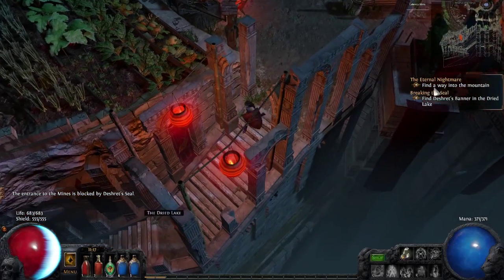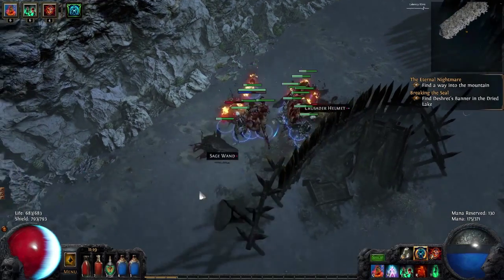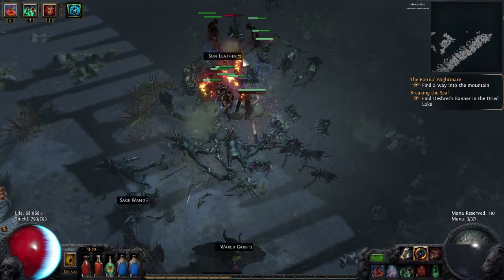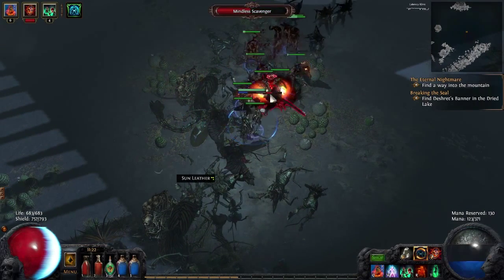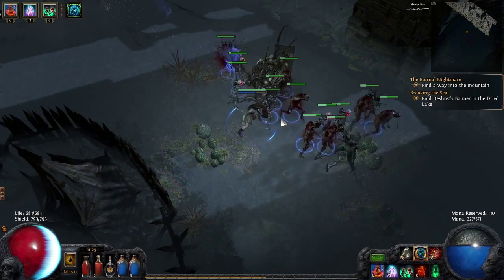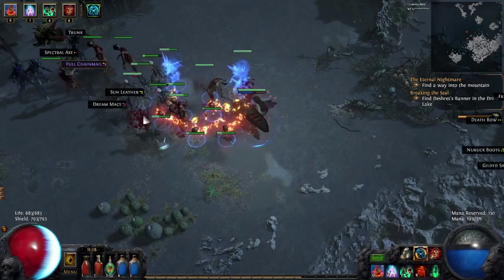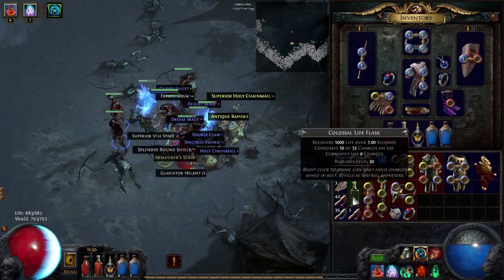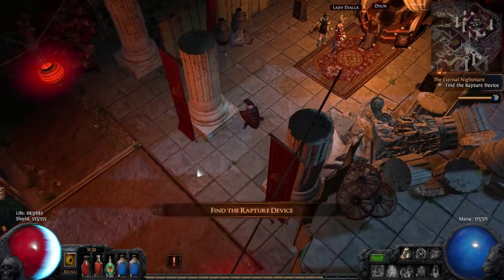Noob Style #2 - PoE The Dried Lakes - Hardcore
Just some play through of the new Path of exile content and all in the name of demonstration! I want players to believe that with only a little knowledge you can make it through the Path of Exile content and at least see the primary content! It doesn't require hundreds of hours invested into theory crafting and research, in fact you don't even have to follow someone else's guide!

Lets see how far I actually get!